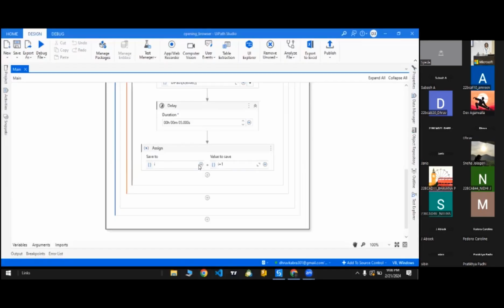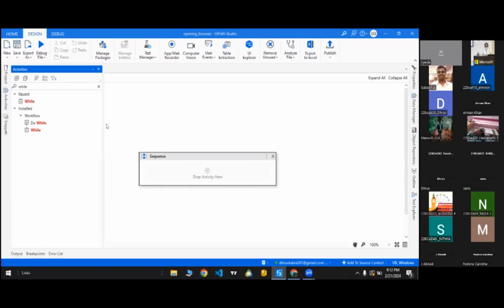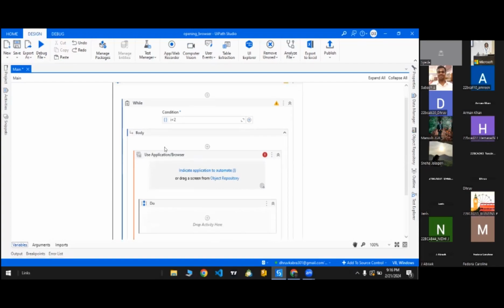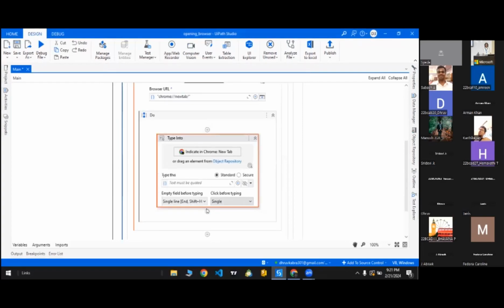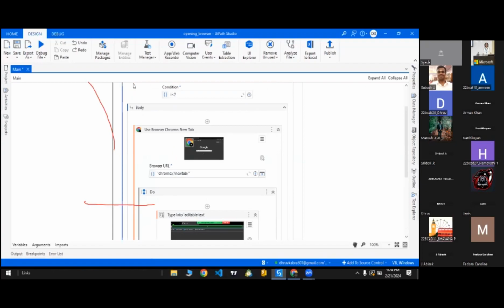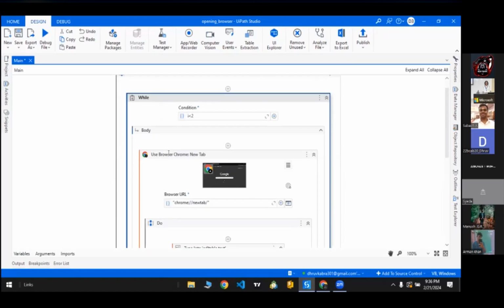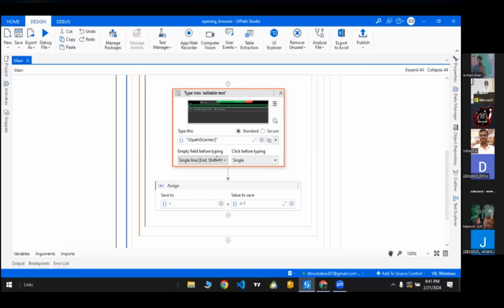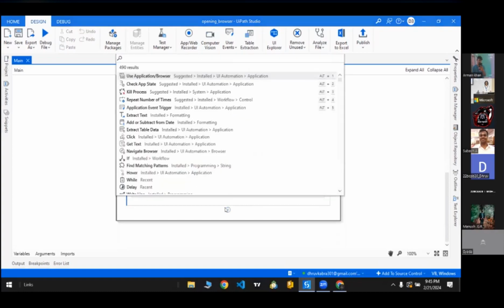UiPath setup and introduction | UiPath Studio | RPA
Kristu Jayanti College with the UiPath student club organizes a online workshop for the setup and introduction of the UiPath studio software.